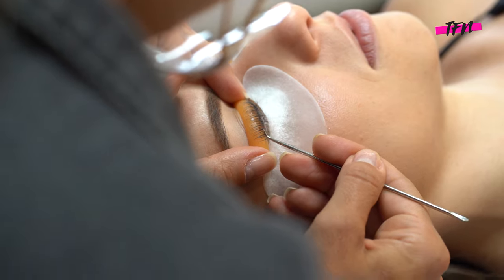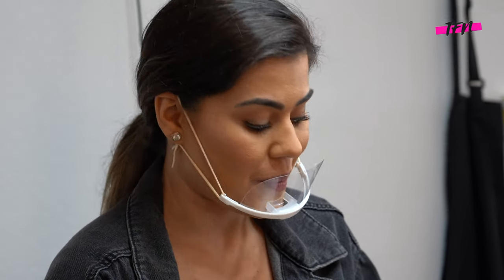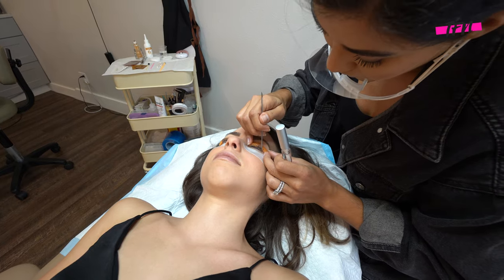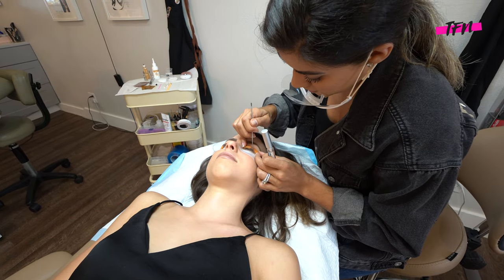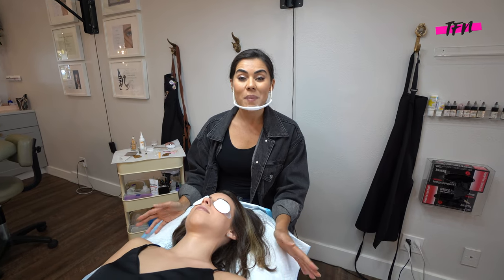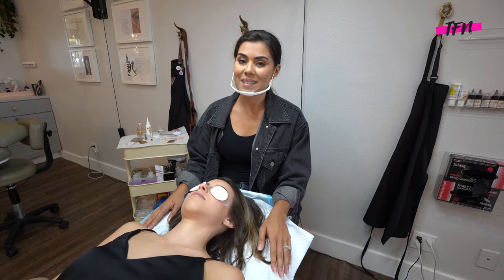Lash Lift Step by Step / Permanente de Cilios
Hey guys!

In this video, Pri Birro will explain the Lash Lift process, she is amazing and she did a wonderful job! Check out her YouTube Chanel Priscila Birro and her Instagram Account PriBirro. She provides amazing tips about beauty, fashion, and fitness!

Muah!

Kara Sanchez Beauty
Location: Austin Texas

Oi pessoal!

Estou super feliz de estar dividindo esse vídeo com vocês porque permanente de cílios é algo que eu nunca pensei em fazer, nem sabia que existia, e agora eu não consigo viver sem! Nesse vídeo a Pri explica o passo a passo desse processo em inglês. Ela é maravilhosa e fez um trabalho incrível, segue ela no YouTube Priscila Birro e no Insta PriBirro. Ela da dica de beleza, moda, e fitness!

Me avisa nos comentários embaixo se você tem alguma pergunta sobre permanente nos cílios e me deixe saber o que você gostaria de ver da próxima vez!

Até mais!

Muah!